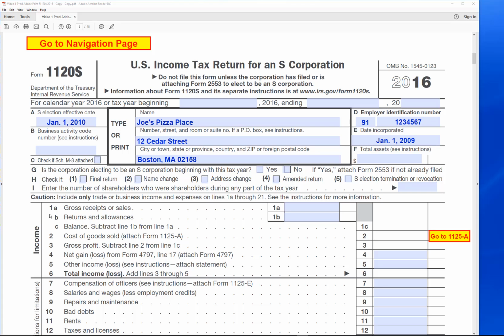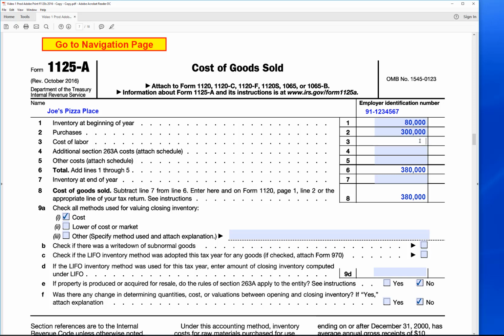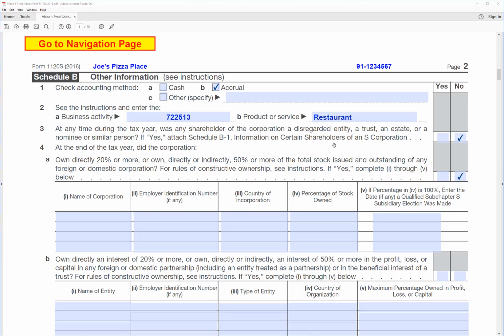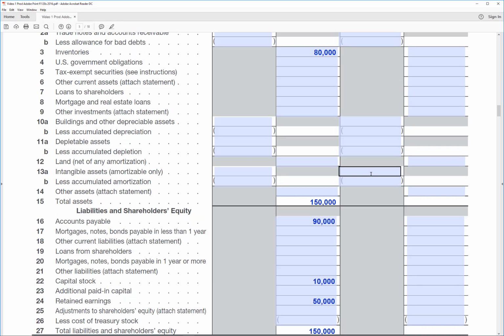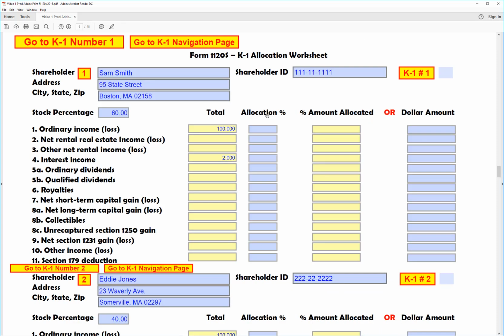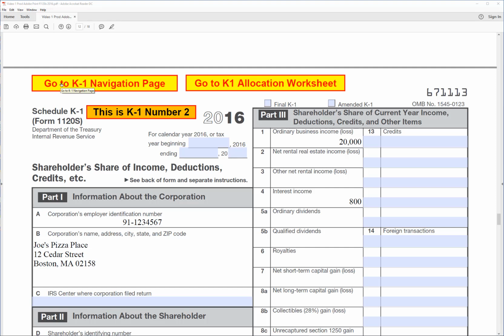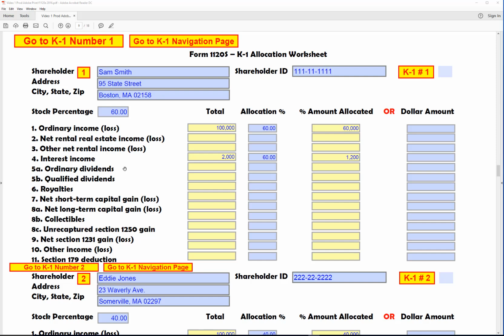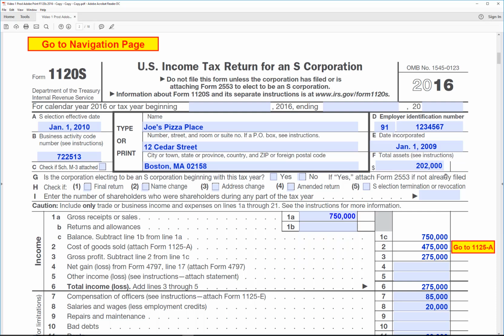IRS Form1120S - S Corporation Tax Return - How to file